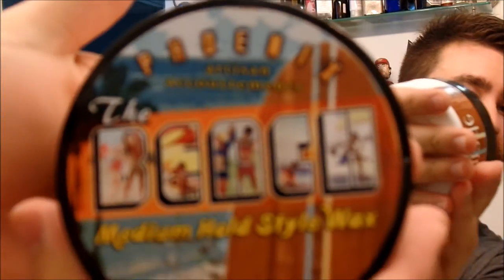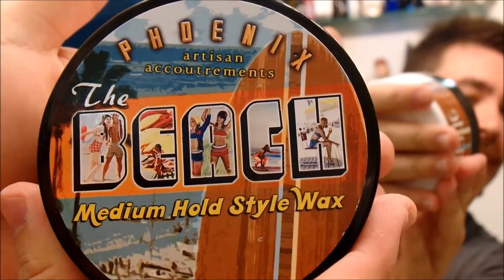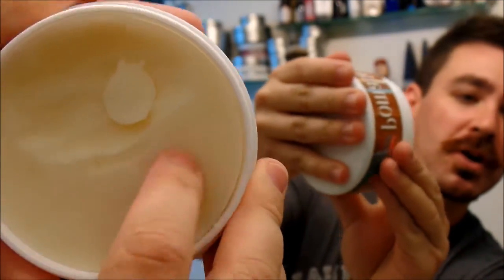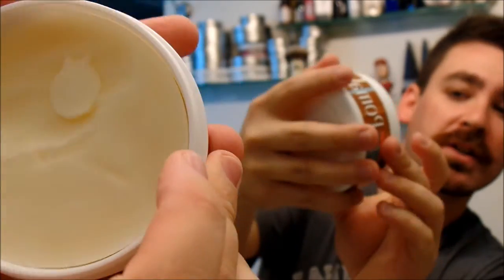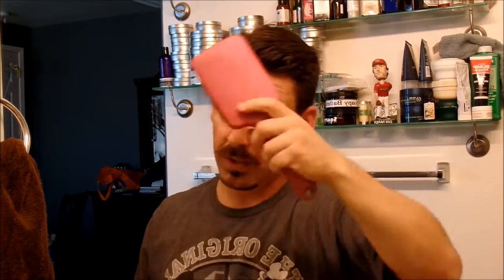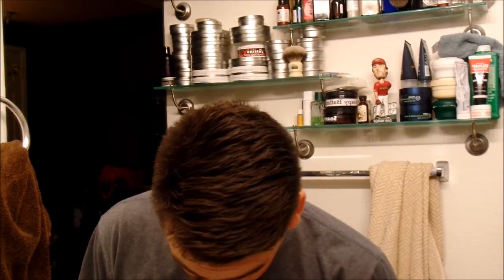Phoenix Natural Pomade: The Beach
In this video I look at the Phoenix Artisan Accoutrements Pomade in The Beach scent. This is a natural pomade with a terrific ingredient list. It lasts all day but washes out easily. I use this daily and have been very happy with it. Pick up this pomade and other great PAA products by clicking